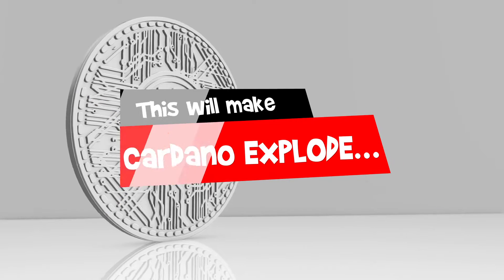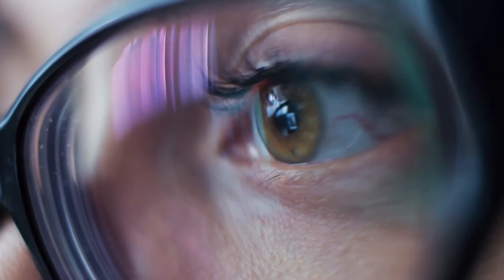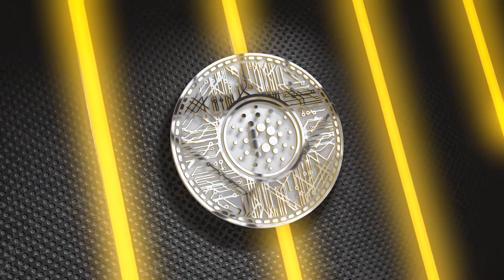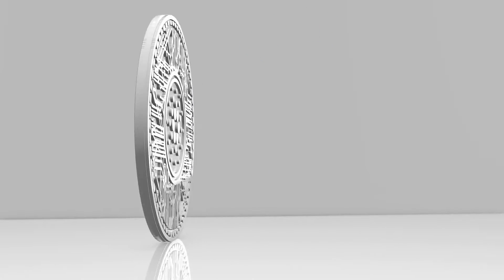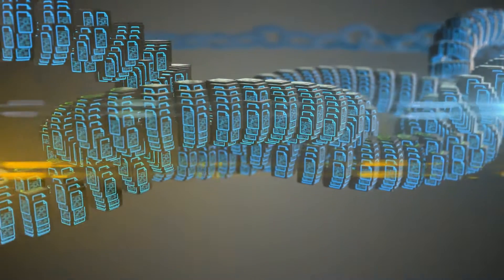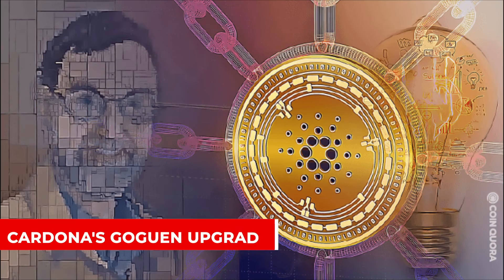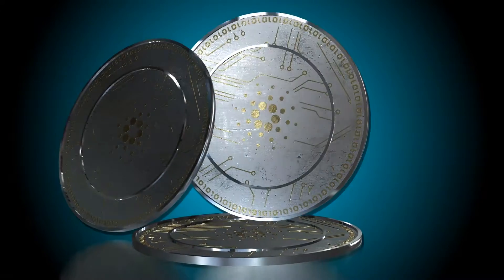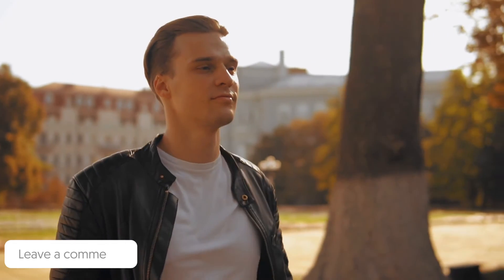This will make Cardano (ADA) EXPLODE 🤑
Cardano is one of the most intriguing block chain initiatives, with a large and supportive community. However, it is an extremely polarising coin, with most industry insiders either hating or loving it. All of this came to a head last week when tech billionaire Mark Cuban, who has done a complete 180 on cryptocurrencies in the last year, got into a Twitter dispute with Cardeno founder Charles Hoskinson. Mark Cubin has been a vocal supporter and evangelist for cryptocurrencies like bitcoin, ethereum, and even dogecoin, predicting that it will hit $1 this week. He ended his silence on Cardeno by tweeting, "Are you personally able to use ada for anything, and if so, what have you utilised it for?"

Why Cardano Will Hit $100 SOON | MUST WATCH

Beware of Scammers In the Comment Section